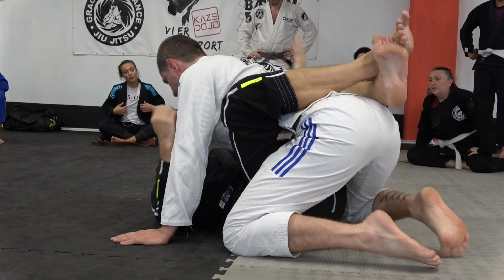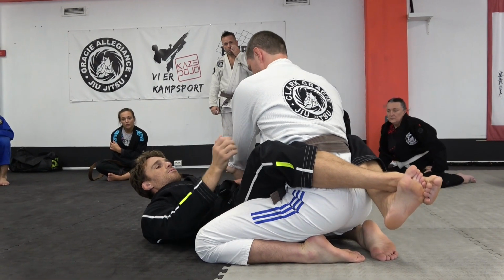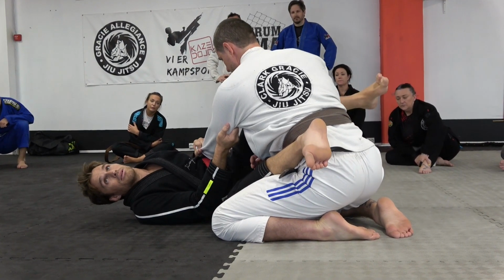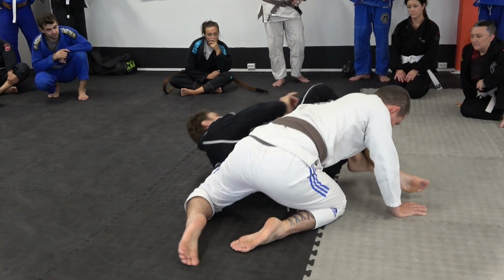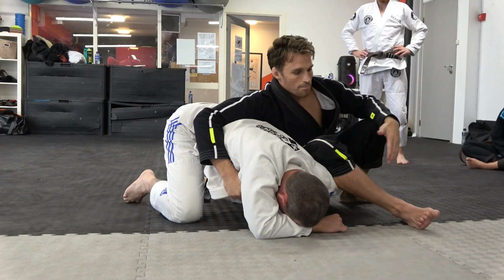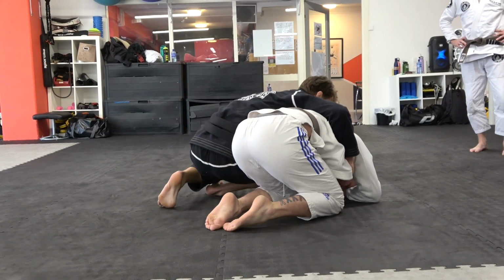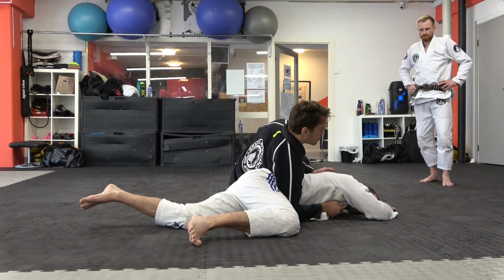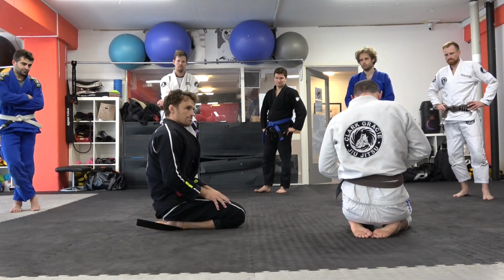Clark Gracie Seminar 2024 - Practice (part 3)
Clark Gracie Seminar and Belt Promotion
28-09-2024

BÆRUM TAIFUN KAMPSPORTKLUBB
WEB:
Adresse:
Malmskriverveien 11. 1337 Sandvika
Kampsport for HELE FAMILIEN!

KLASSER:
Karate
MMA
Brazilian Jiu-jitsu
Tai Chi
Wing Tsun Kung Fu